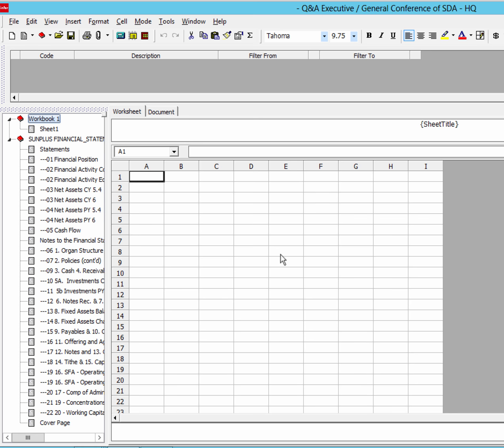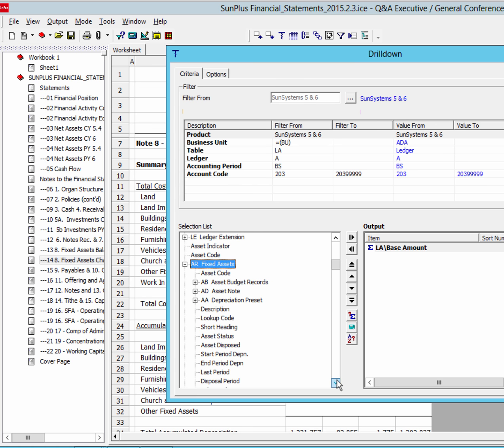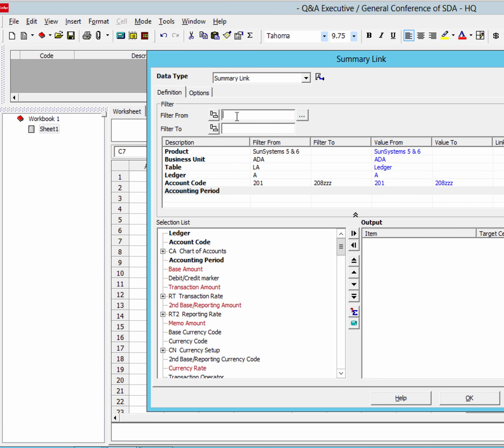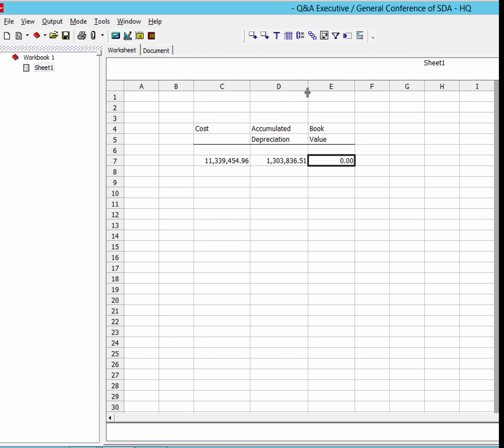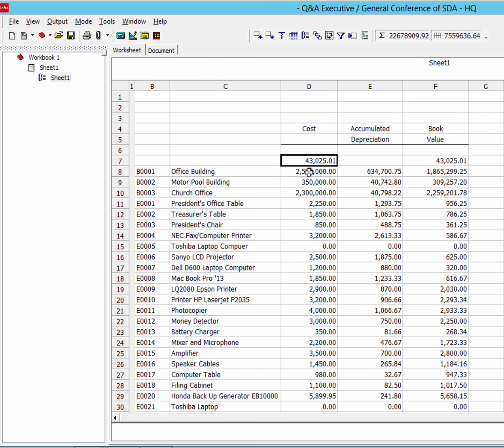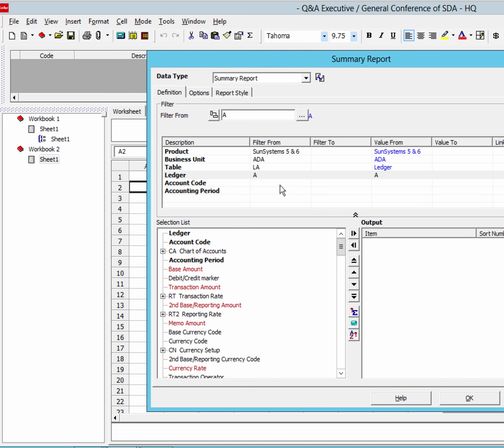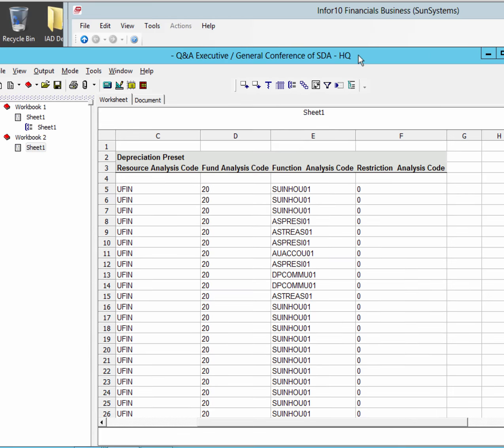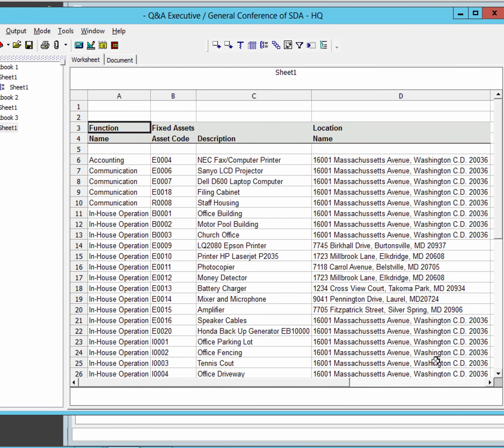Q&A Fixed Assets Extracts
Using Q&A Executive to Extract Fixed Assets Information from SunPlus Database